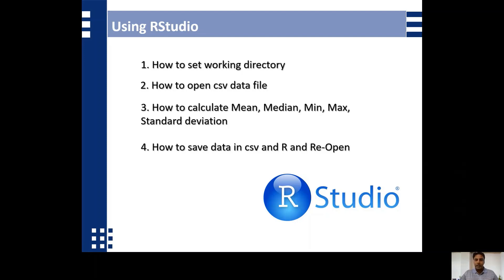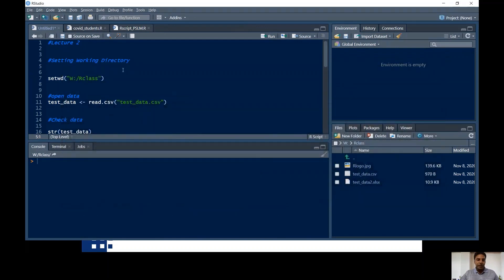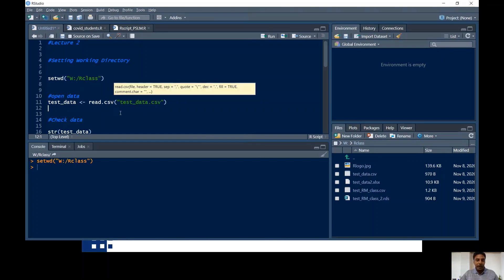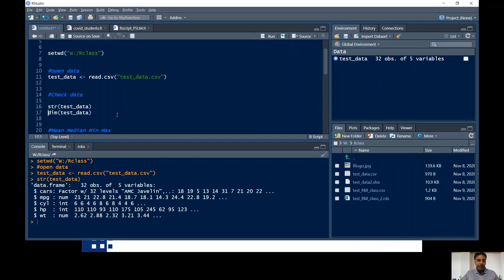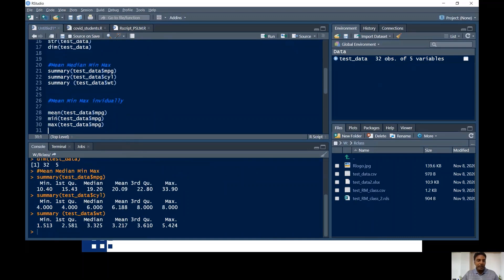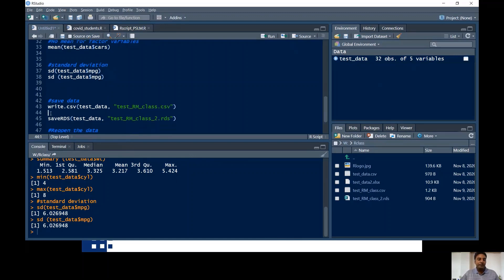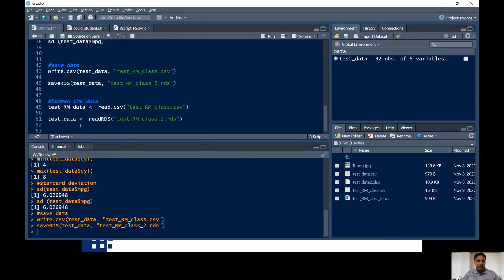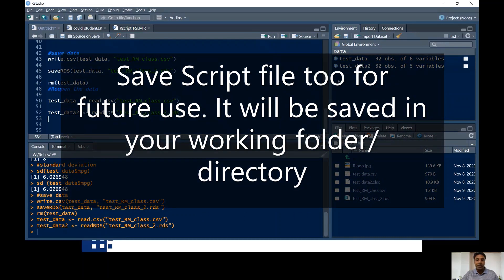How to set working directory, import data, calculate mean median min max, and save data in R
For downloading R please watch my earlier video.